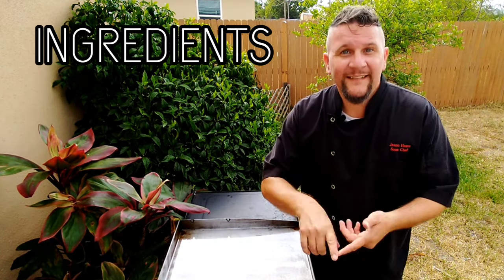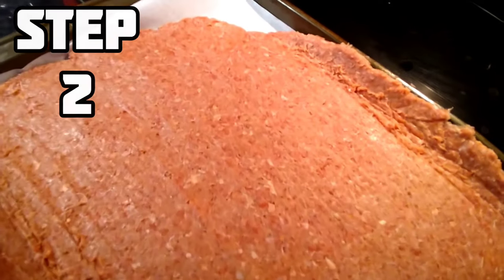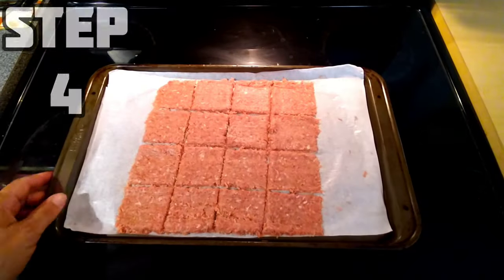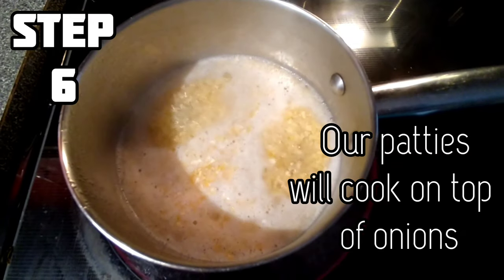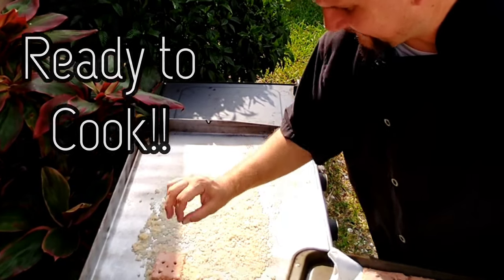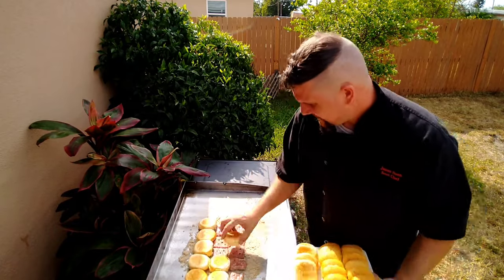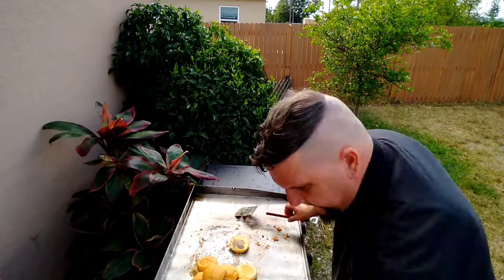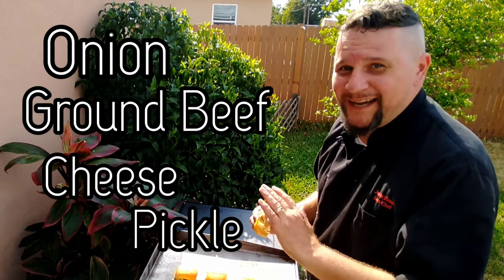Original White Castle Burger Recipe | Homemade White Castle Burgers | Copycat White Castle Recipe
If there is no White Castle in your area, Never Fear! CHEF ADVENTURES, Chef Jason, teaches you the Iconic Original White Castle Burger Recipe, so you can make these Homemade White Castle Burgers right at home and never even miss them! Copycat White Castle Recipe is just like the original except at home! Once you pop these delectable sliders, you can't stop!

Original White Castle Burger Recipe | Homemade White Castle Burgers | Copycat White Castle Recipe RECIPE BELOW

We at CHEF ADVENTURES truly love what we do and we do it for you! Cooking is our passion and profession! If you are new to our channel and you like what you see, Please be sure to SUBSCRIBE TODAY and Hit that Notification Bell and we will keep sending you delicious dishes, fun snacks, and Easy Family Dinners every week! You Guys Rock! Lets Keep Growing!

CHEF ADVENTURES Address Box is up and ready for YOUR Snail Mail!! Have a recipe you want to share??? Just want to say hello??? We would love to hear from you!
SEND US YOUR SNAIL MAIL!!

CHEF ADVENTURES
3280 Tamiami Trail Unit 55A
Suite #202
Port Charlotte, Florida 33952

~DIRECTIONS~
~In a processor pulse together:
-1 lb ground beef
-1 t. ground pepper
-1 T salt
-1 T Onion Powder

-Flatten out the ground beef to 1/4 inch thick
-Cut out 2 1/2 x 2 1/2 square patties
-Make 5 holes in each patty. Freeze Patties.

-Rehydrate 1/2 c. dehydrated onions with 3 c. Boiling water.
-Once rehydrated, place a bed of the onions onto your flat top grill. 350 F
-Place Frozen patties on top of onions and place dinner rolls on top of patties.
-Assemble Patty and add cheese and pickles. ENJOY!!

There you have it folks! CHEF ADVENTURES Original White Castle Burger Recipe | Homemade White Castle Burgers | Copycat White Castle Recipe ! So hot delicious and juicy! The perfect sliders! Make them for yourselves! Just like the original! So Good!

~Do You Love Chef Jason? So Do We! Hes Such A Hunk!! Check him out in some of his other latest CHEF ADVENTURES Vids!

~~Have a Request for a show?? Let Us know!! We Respond to all social media!!~~

CHEF ADVENTURES
3280 Tamiami Trail Unit 55A
Suite #202

CHEF ADVENTURES
CHEF ADVENTURES
CHEF ADVENTURES
Chef Adventures
Chef Adventures
Chef Adventures
jason hunn
jason hunn
jason hunn
Jason Hunn
Jason Hunn
Jason Hunn